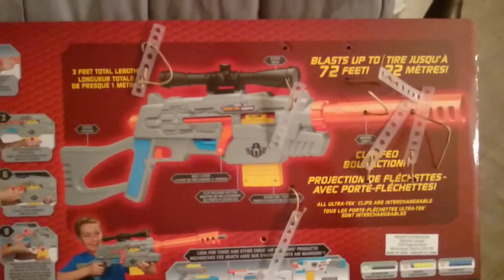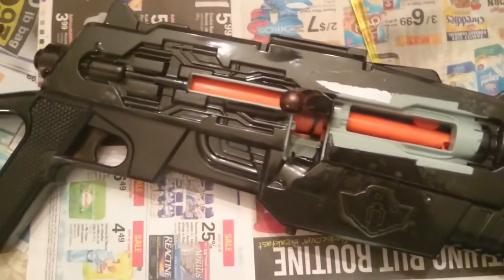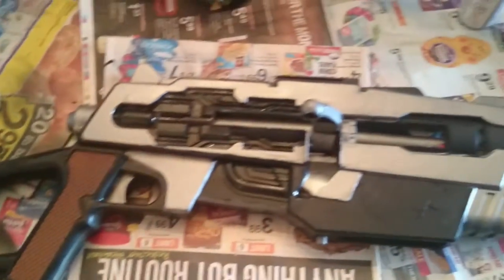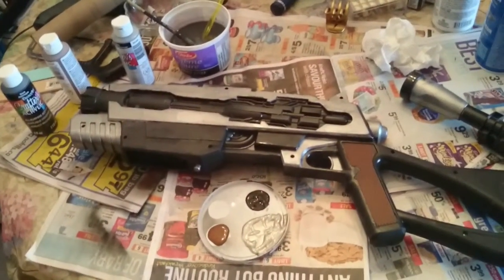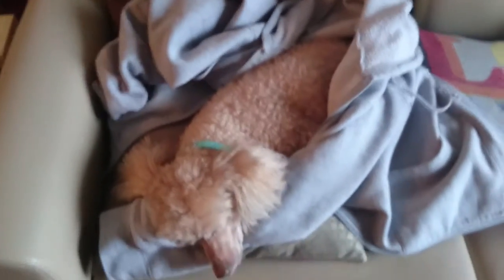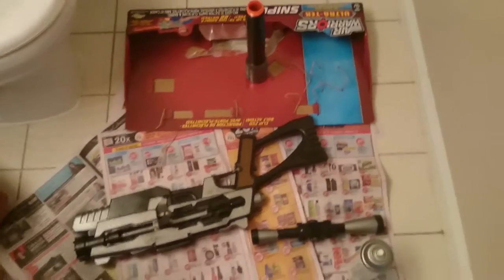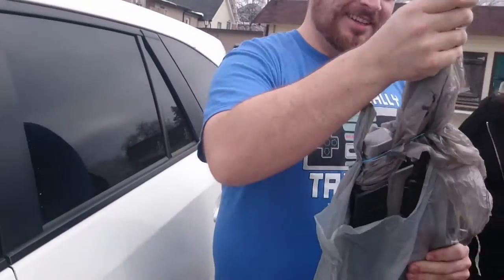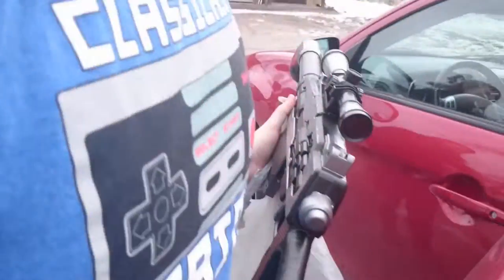BuzzBee Ultra-Tek Snipe Custom Paint Job | RekAllTheThings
So it was Nate's birthday, and i wanted to get hime something awesome. So with research, i Found the Ultra tek Snipe. Its a bad ass sniper foam dart blaster. But it looks kinda Lame. So i gave it a whole new look.
Please be careful, if you paint toy guns they look real. keep them out of public.